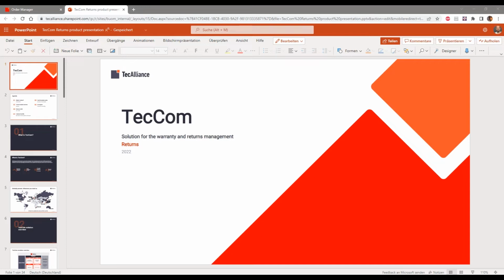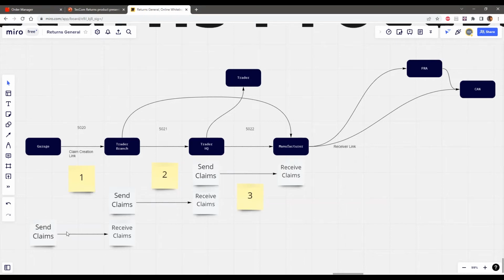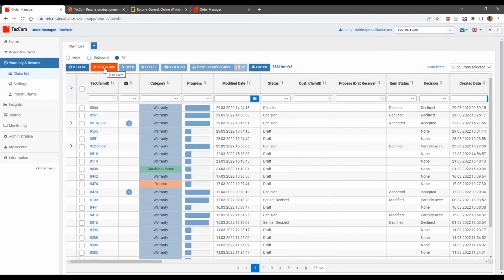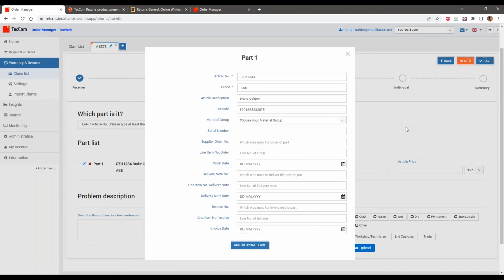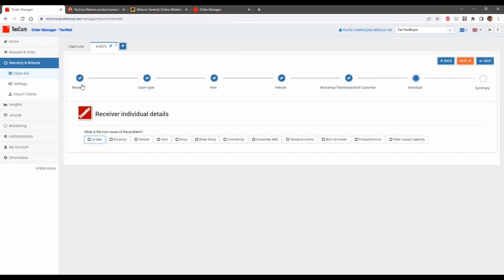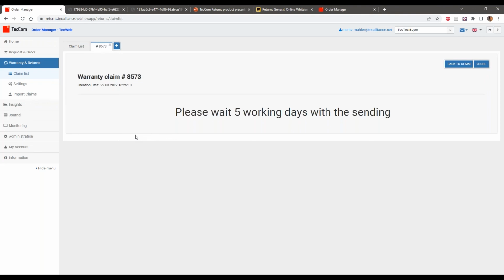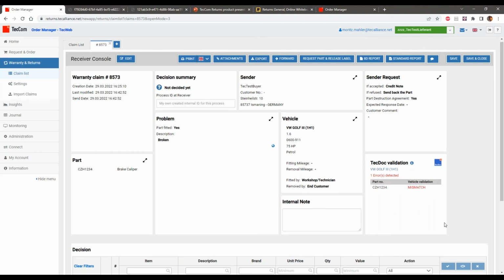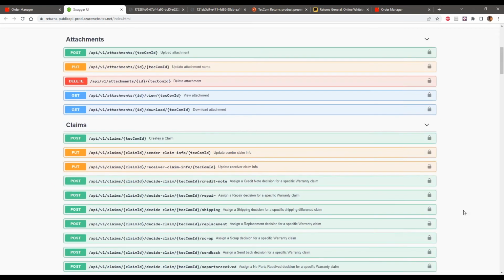Webinar: Warranty & Returns Digitalization, the new standard!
Every day, dealers and suppliers in the automotive sector face the great challenge of processing returns and complaints requests from different sources. TecCom Returns offers the perfect solution for centralizing all activities in this area and standardizing the processes as a whole.

Even if you already use an in-house solution, you can easily connect with all your suppliers thanks to our established standard communication platform in the automotive aftermarket.

Key takeaways:
- Reduction of process costs using TecCom Returns 4.0
- Opportunities with reduced reverse logistics and associated cost
- Simple and time-saving recording of claims
- How workshops can already pre-record all processes
- Transparent communication flows
- Easy access to TecCom Returns 4.0